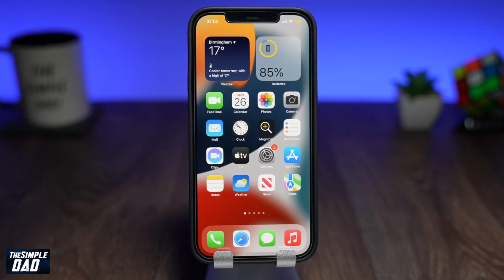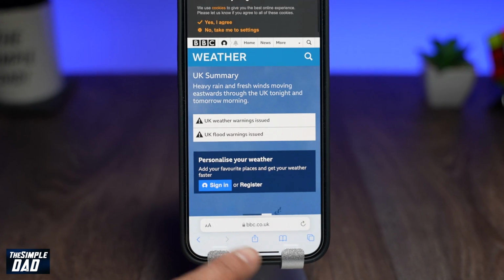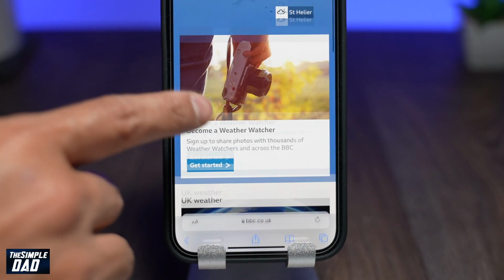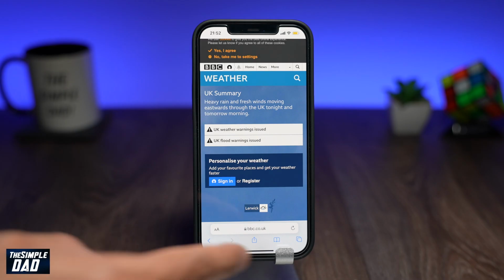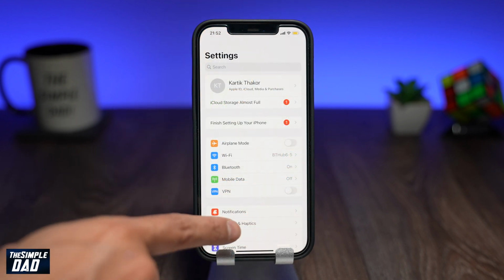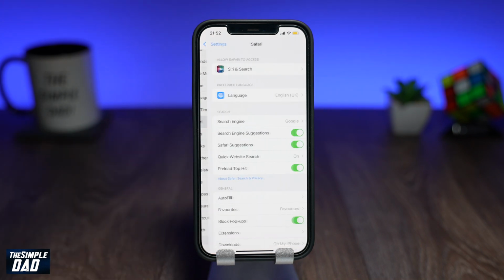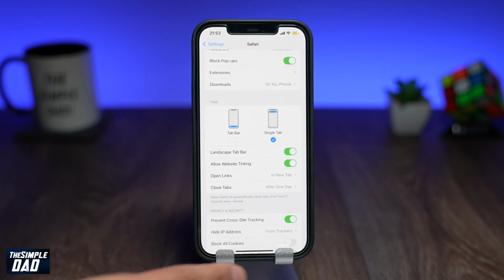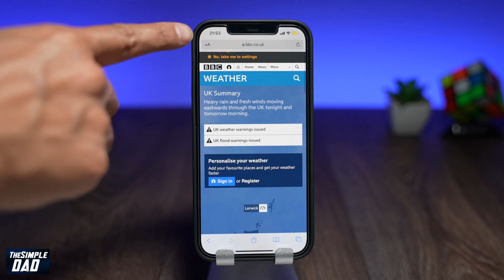How to Move the Address Bar to the Top in Safari iOS 15 iPhone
How to Move the Address Bar to the Top in Safari iOS 15